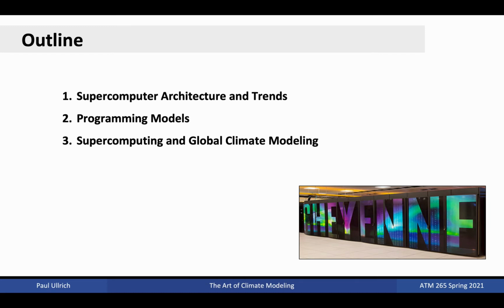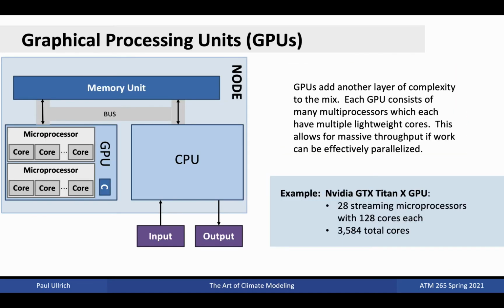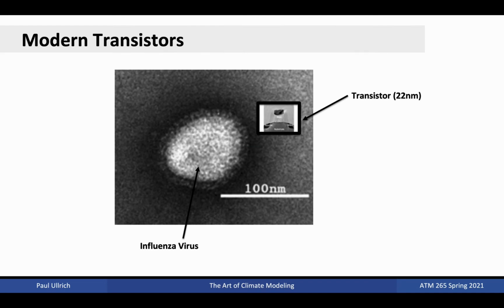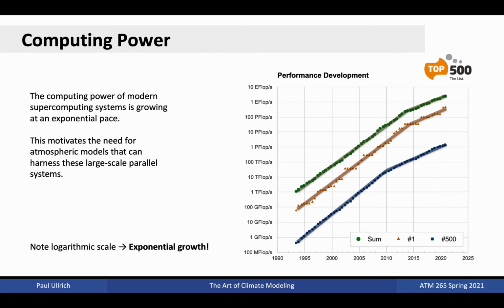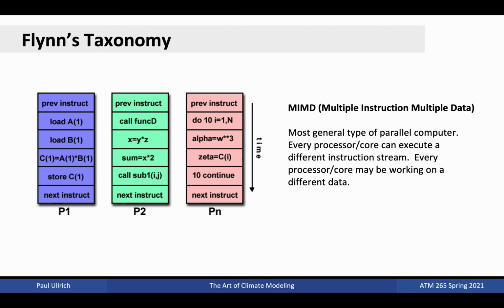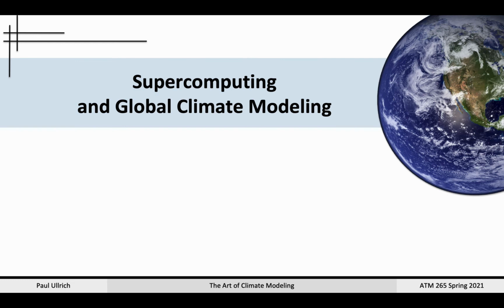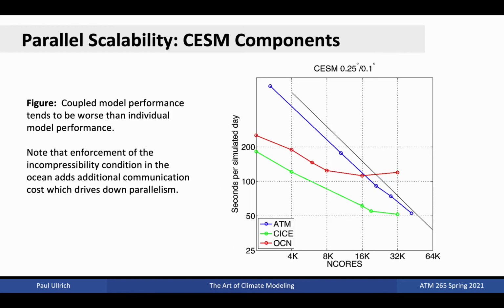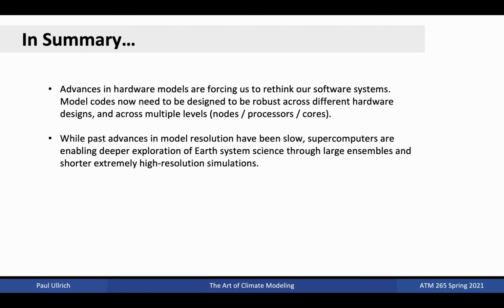The Art of Climate Modeling Lecture 07 - Parallelism and Supercomputing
Supercomputer architectures; Programming models; Applications to global climate modeling